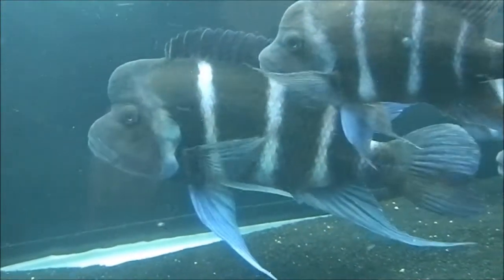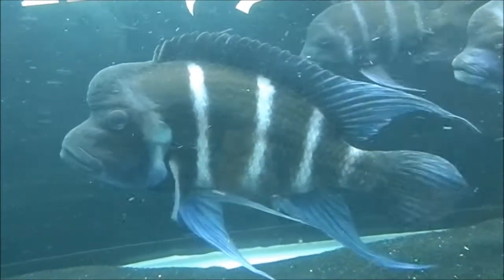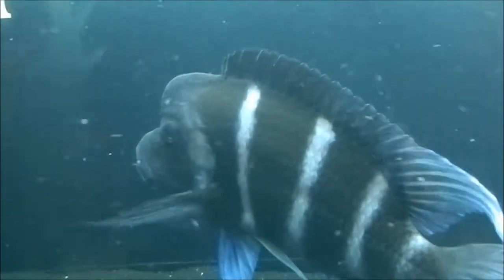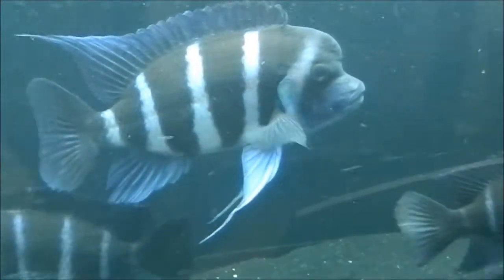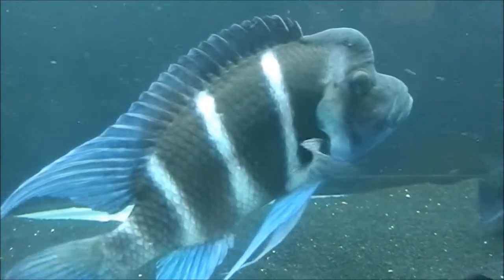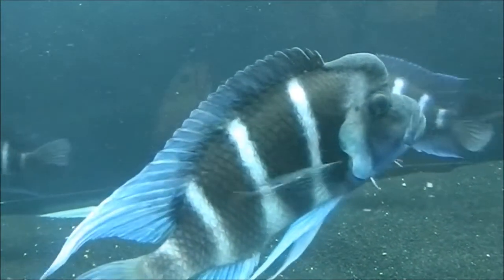Special Guest Tank - 125 Gallon Moba Frontosa Tank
Just showing you guys a small glimpse of my friend's Moba Frontosa Tank.